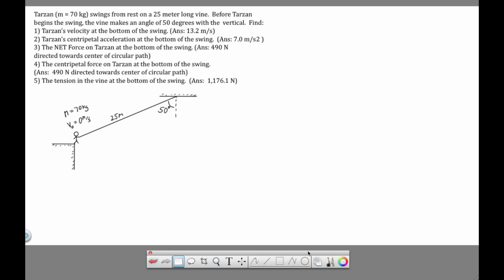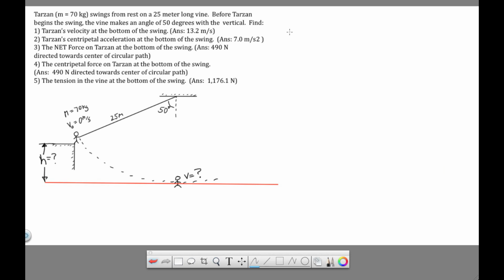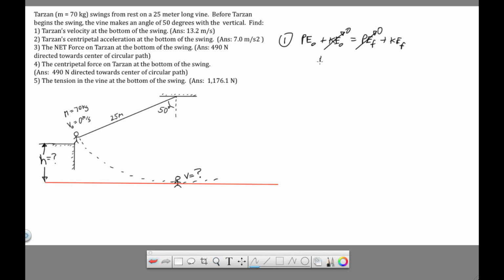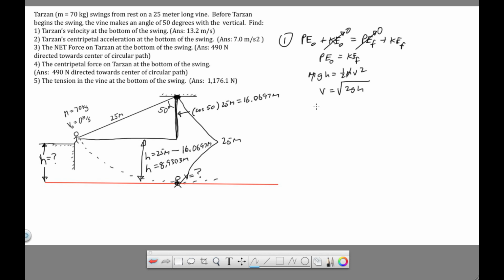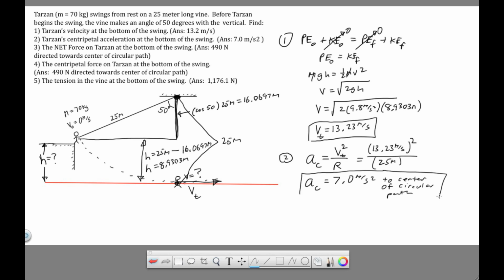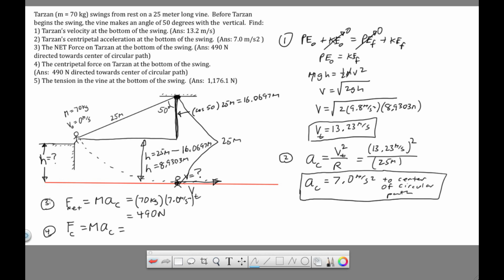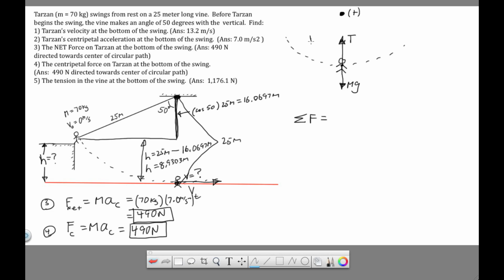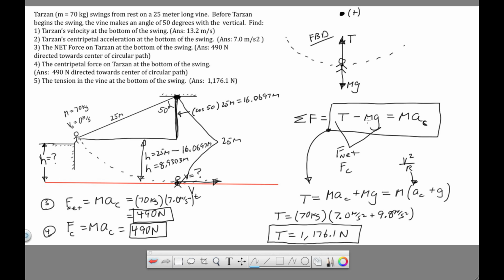Ch 7 - Circular Motion Tarzan Problem